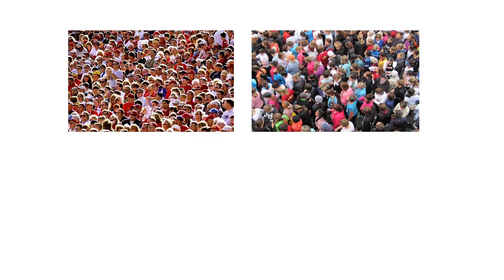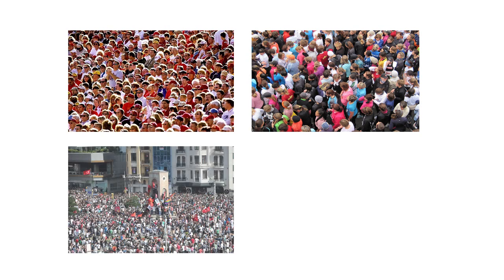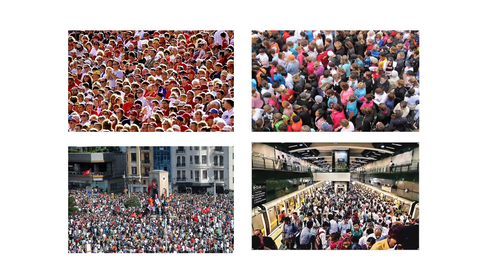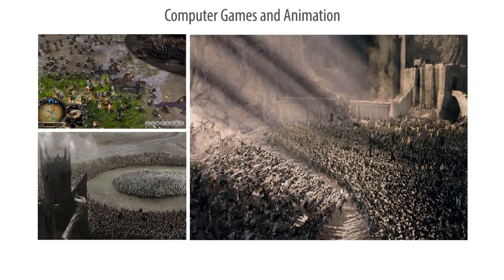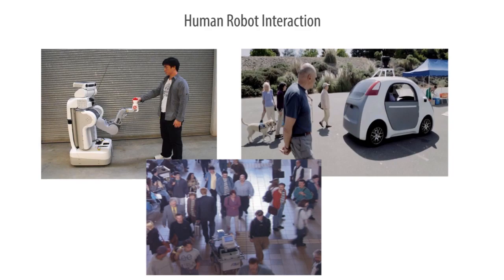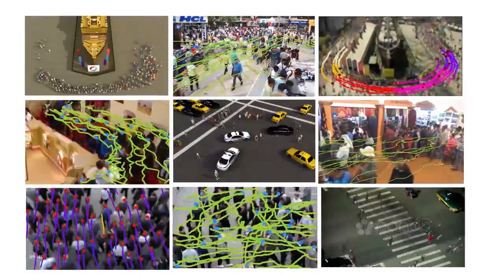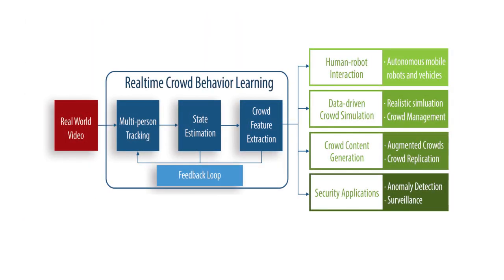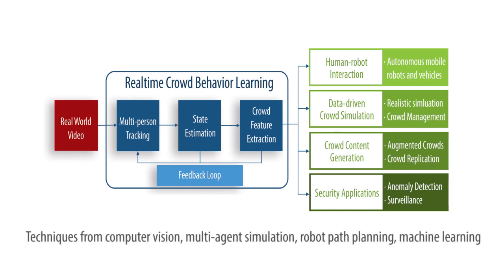Realtime Crowd Behavior Analysis and Prediction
Teaser for some of the work done at GAMMA on 'Realtime Crowd Behavior Analysis and Prediction'
Aniket Bera, Sujeong Kim, Dinesh Manocha